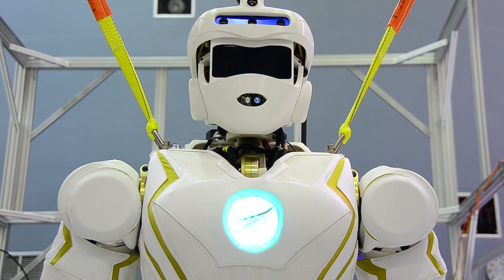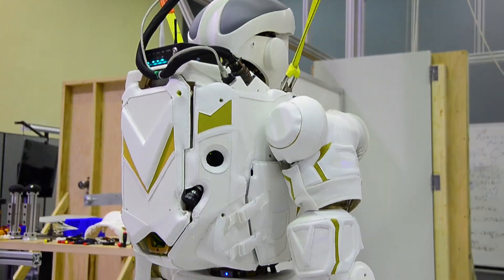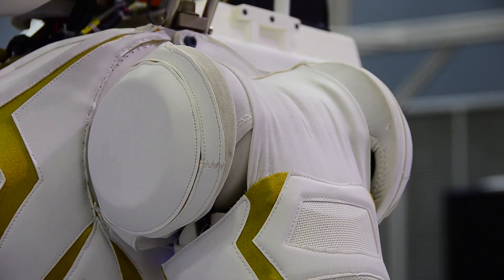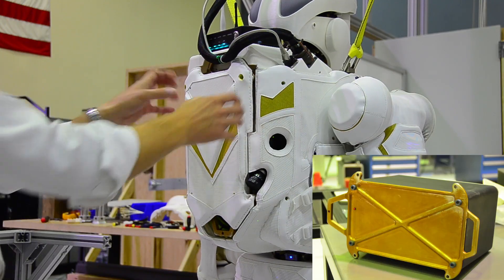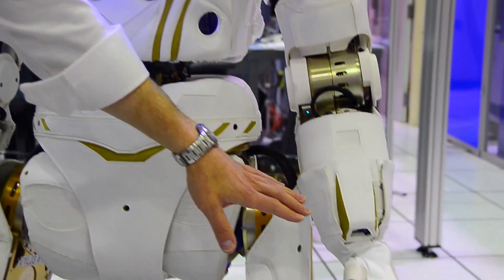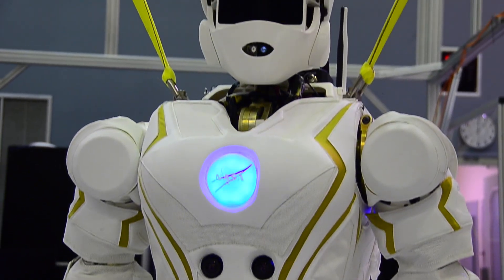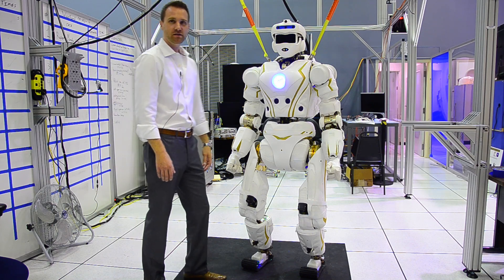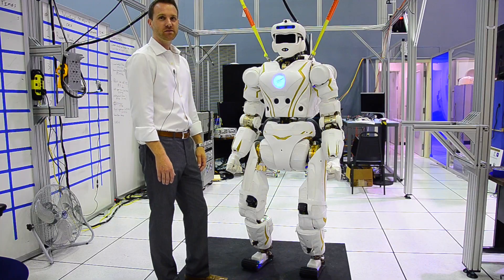Valkyrie: NASA's Superhero Robot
Meet Valkyrie, NASA JSC's DARPA Robotics Challenge humanoid robot.